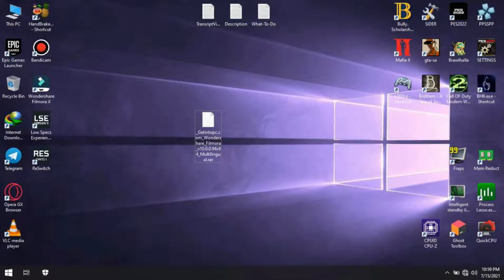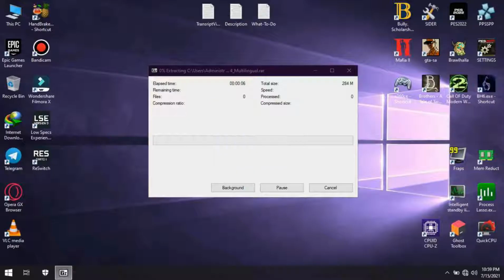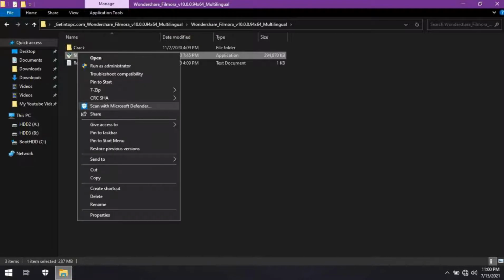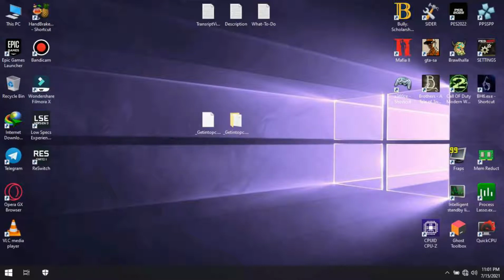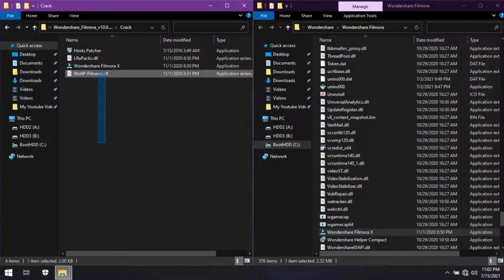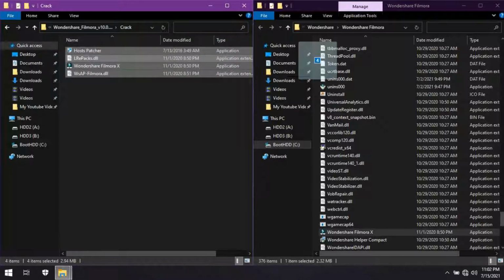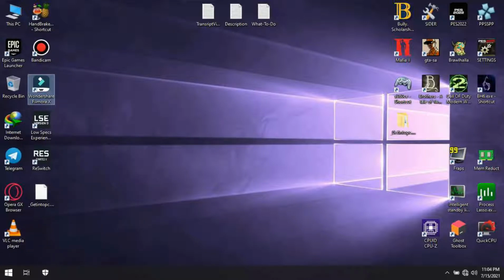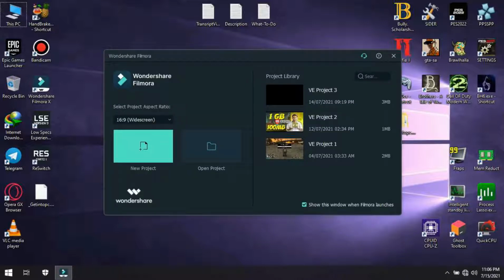Best Video Editing Software For Low-End PCs and Laptops 2021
Best Video Editing Software For Low End PCs, Laptops and Computers 2021!

Hello guys, This video is about the what I think is the best Video Editing Software or Video Editor for Low-End PCs or Laptops with 2GB RAM or Less and a Dual-Core CPU. From my experiences I provided the best because I also use this software personally for all my videos!

How to install:- Watch Video
Password:- Watch Video

PC Specs:-

P.S :- Used for and in this video
Processor(CPU) : Intel(R) Celeron(R) N2920 @1.86GHz~2.00GHz Turbo
RAM : 2.00GB Single Channel (1.89GB usable)
iGPU : Intel(R) HD Graphics
OS : Windows 10 Pro (Custom Edition: Video Out!)

📝PROBLEMS? DROP A COMMENT📝

PC Editing Laptop Low end pc potato craptop old laptop old computer old pc dual core cpu pentium celeron core i3 i5 i7 512mb 1gb 2gb 4gb